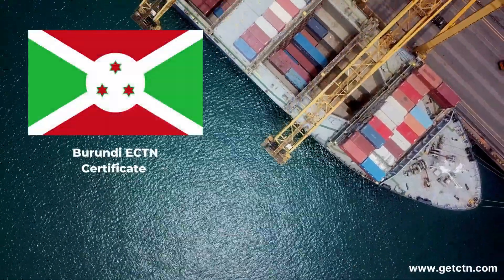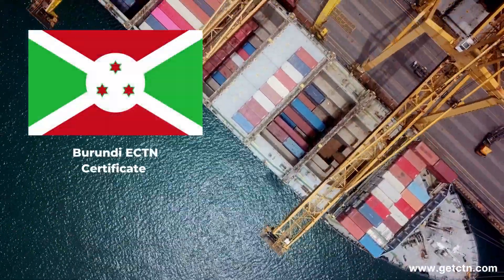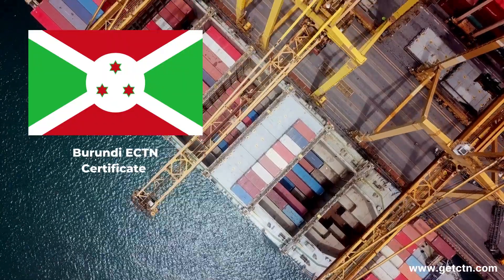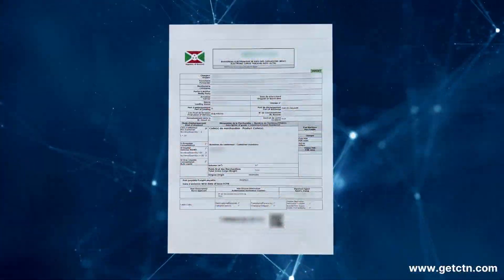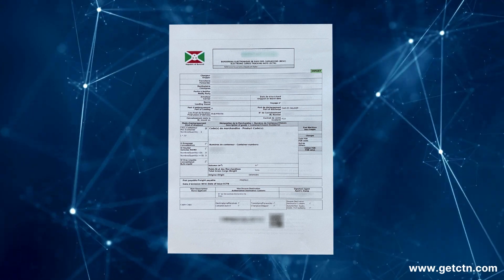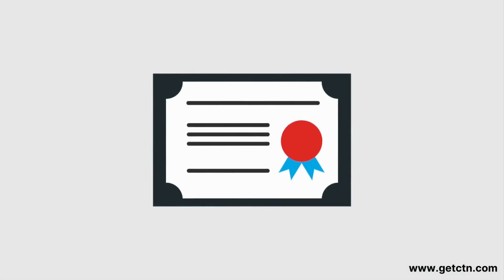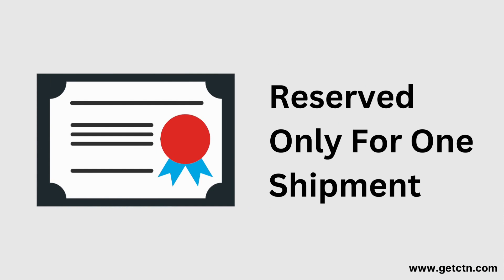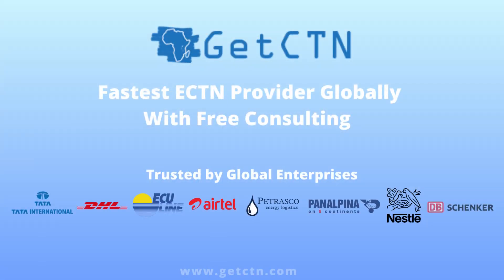Navigating Burundi ECTN Certificate┃GetCTN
What is an ECTN Certificate?
For all shipments going to Burundi, ECTN loading documentation is required. It also goes by the name BSC. The customs officials in Burundi determined that it was a law.

Serious repercussions and a hefty fee will result from failing to deliver the ECTN document.

Required Documents:
▶︎ Bill of Lading – A draft copy can be used for the draft.
▶︎ Commercial Invoice
▶︎ Freight Invoice – It is necessary if the freight cost isn’t on the commercial invoice.
▶︎ Export Customs Declaration – Details have to be the same across all documents if it is not cross-trade.
▶︎ Packing List